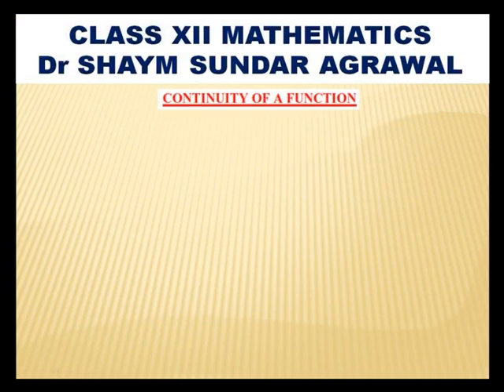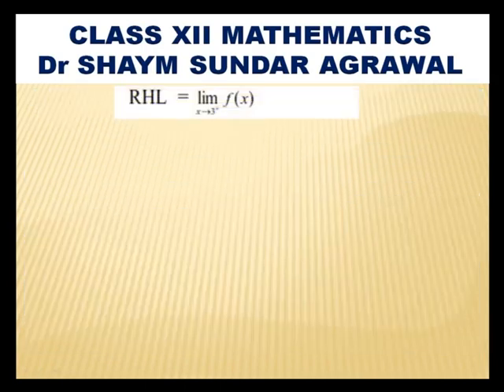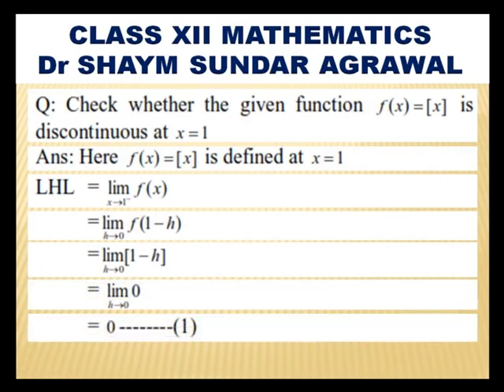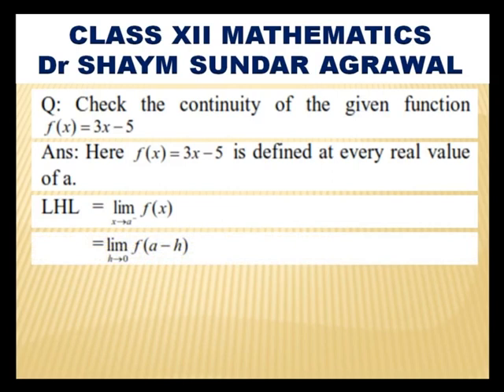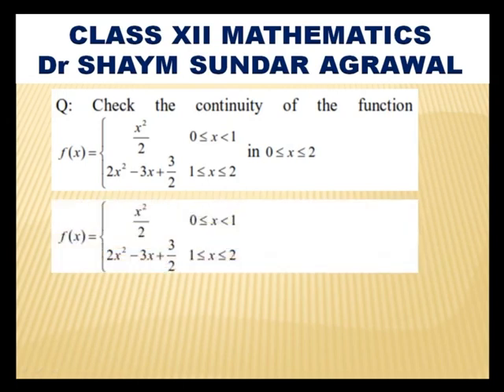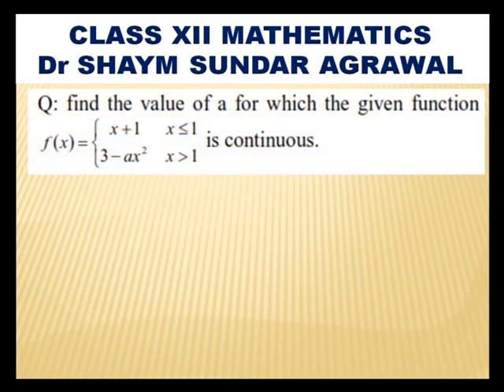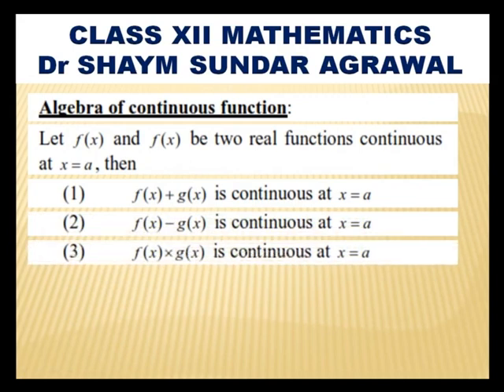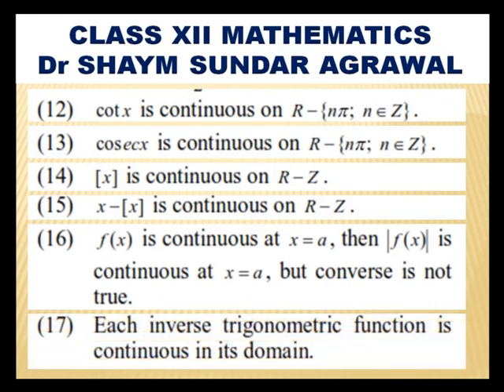Continuity of a Function Dr SHYAM SUNDAR AGRAWAL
Continuity of a Function Dr SHYAM SUNDAR AGRAWAL. For CBSE, ICSE, WBBSE and other Boards for class XII MAthematics.